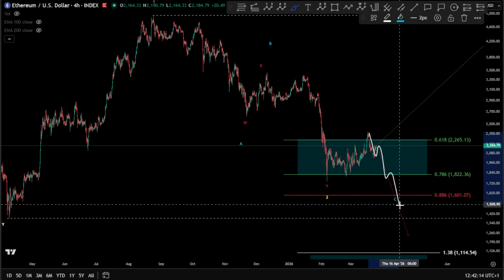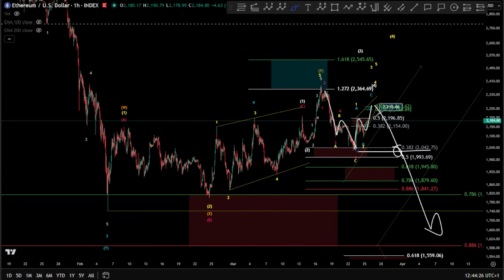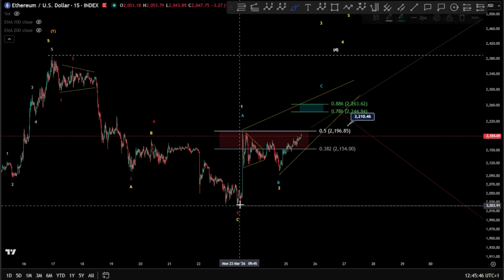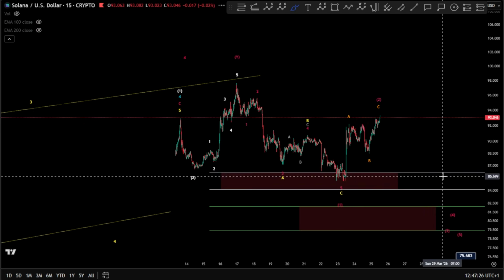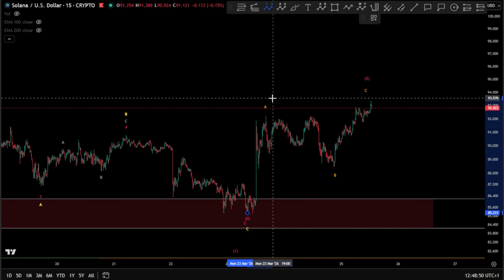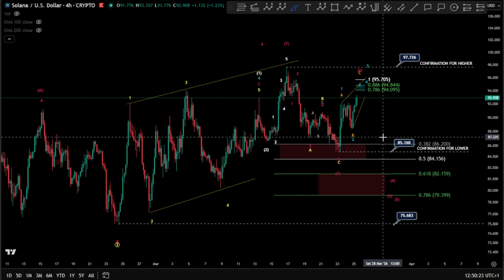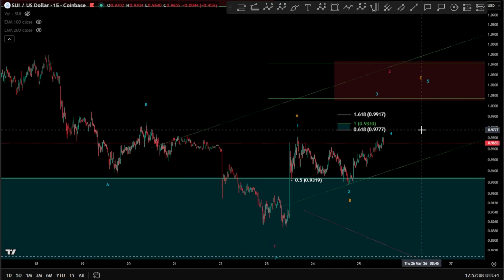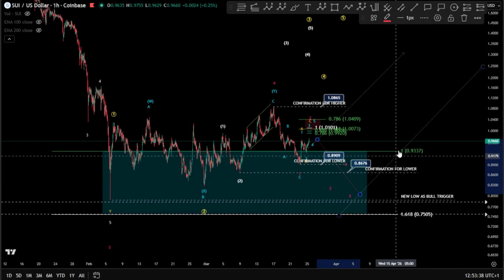ETH, SOL & SUI| What to Expect Next? Elliott Wave Targets & Possibilities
🔴 DISCORD MEMBERSHIPS

00:00 ETH - ETHEREUM
6:35 SOL - SOLANA
9:35 SUI